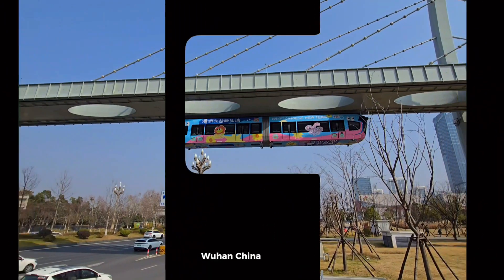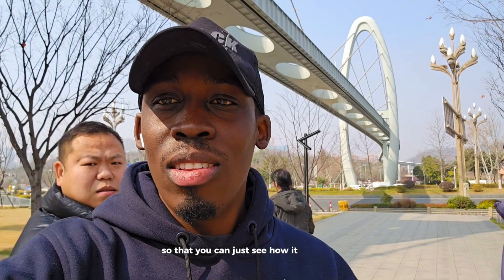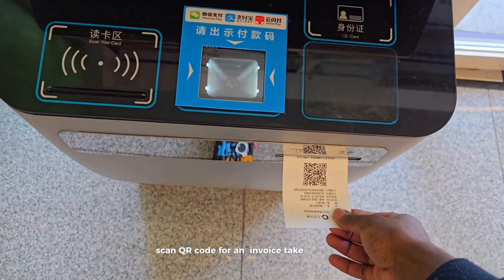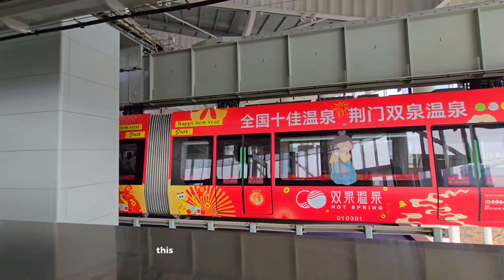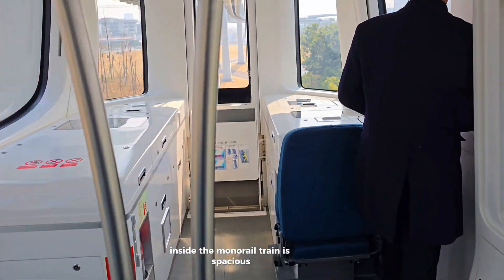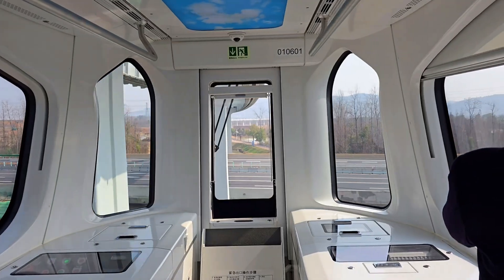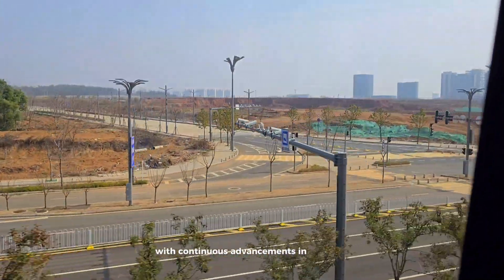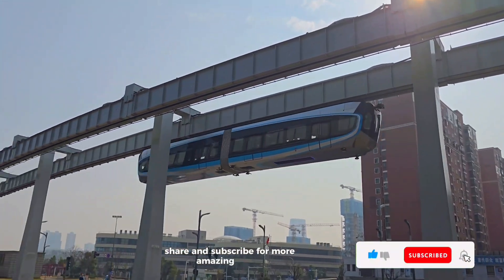China's Futuristic Skytrain: The World’s First Driverless Suspended Monorail!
🚄 Welcome to the future of transportation! 🚄
Join us as we explore Wuhan’s incredible driverless suspended monorail, a cutting-edge innovation revolutionizing urban transit. This Skytrain glides effortlessly above the city, offering a glimpse into the future of smart and sustainable transportation.

🔹 What you'll discover in this video:
✔️ How the Skytrain operates without a driver 🚆
✔️ The futuristic technology behind its suspension 🔧
✔️ Why this innovation is a game-changer for modern cities 🌍
✔️ The smooth and comfortable passenger experience 🏙️

🌟 Would you ride this high-tech train in your city?